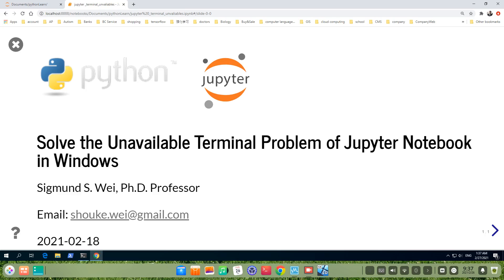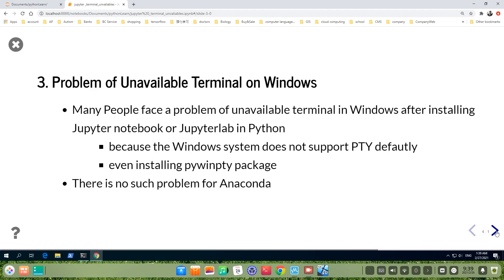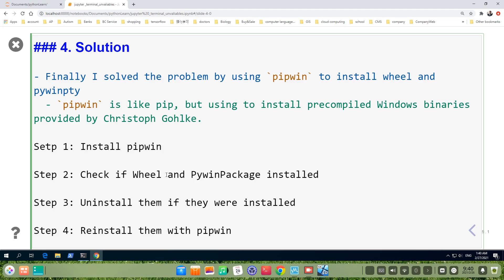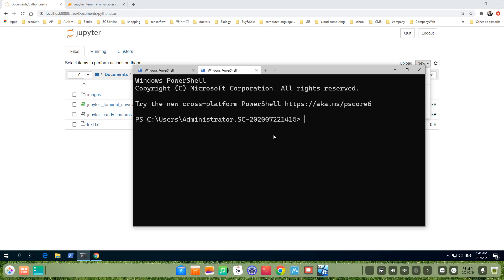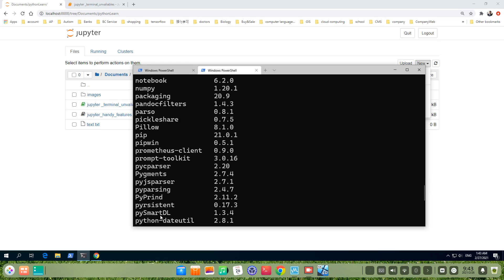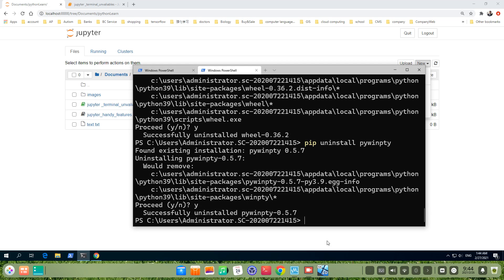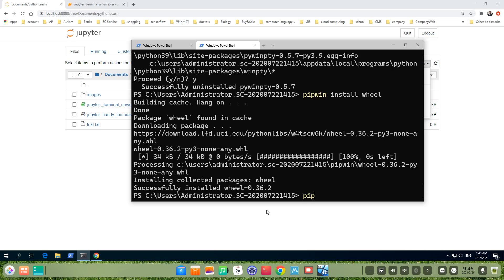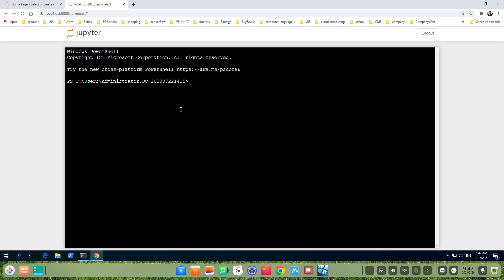How to solve the unavailable terminal problem of Jupyter notebook in Windows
It is a very handy feature that Jupyter notebook has a built-in terminal. However, many people have a problem of “unavailable terminals” after installing Jupyter Notebook and JupyterLab in Python. There is no such issue to install Anaconda Python.

In this video, I introduce briefly the importance of Built-in Terminal, how to solve this problem. If you have the same issue, please watch the video. I hope the method I used can solve your problem too.

This tutorial is part of the tutorial series of  “22 Pretty Handy Features of Jupyter Notebook”. It includes 23 videos with 22 features. The rest can be reached by the following linkages: